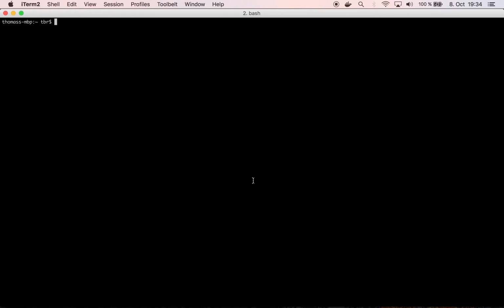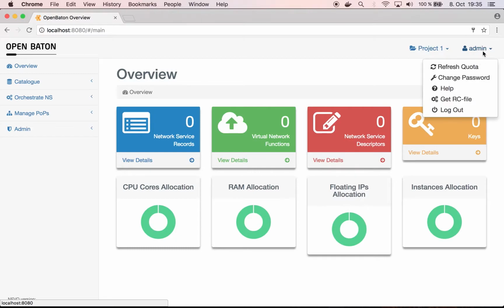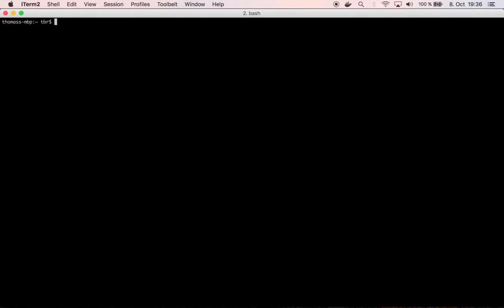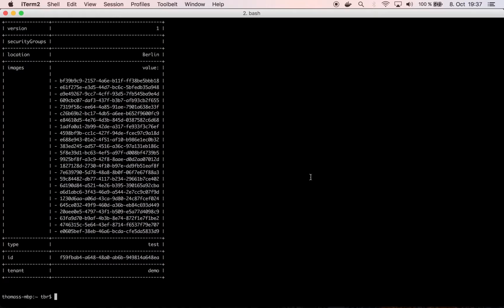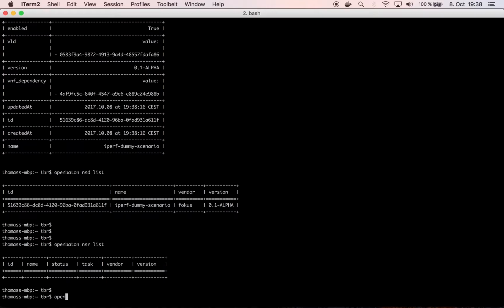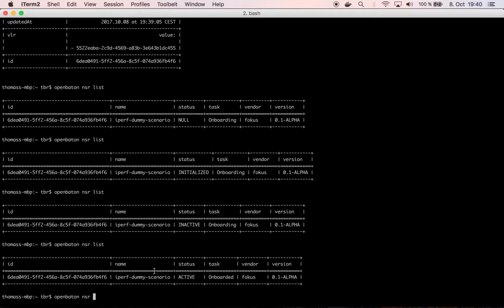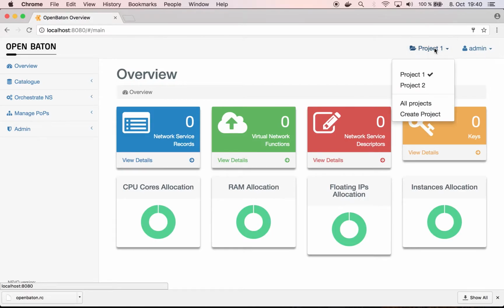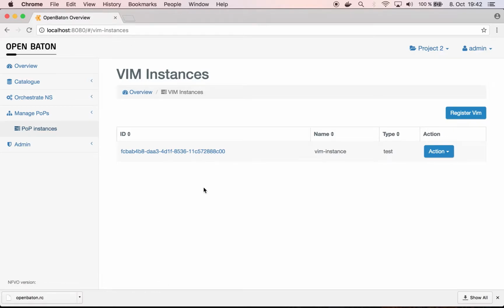Open Baton tutorial: How to use the Open Baton CLI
This video showcase the Open Baton CLI.